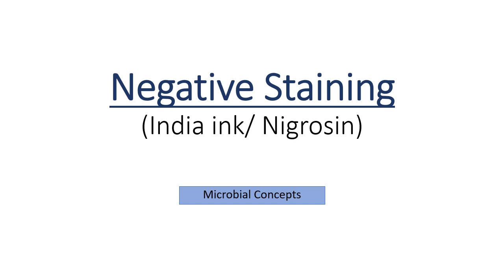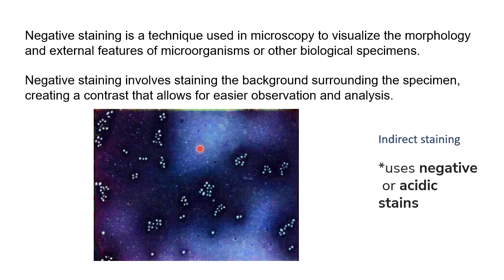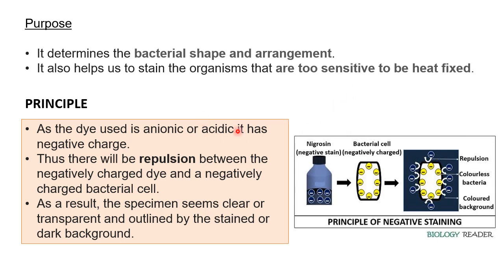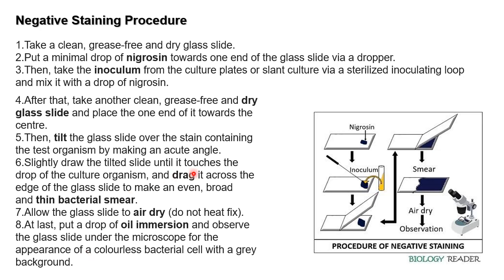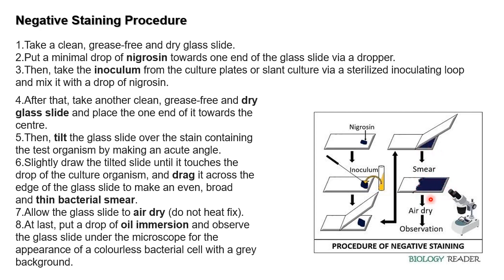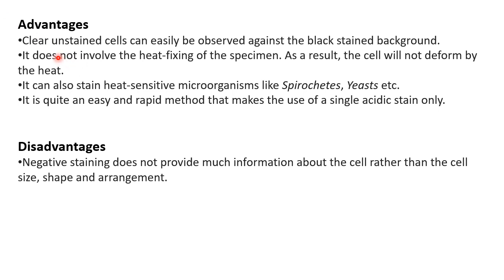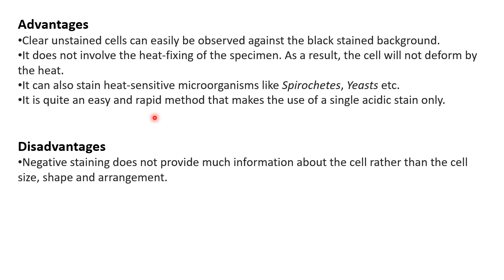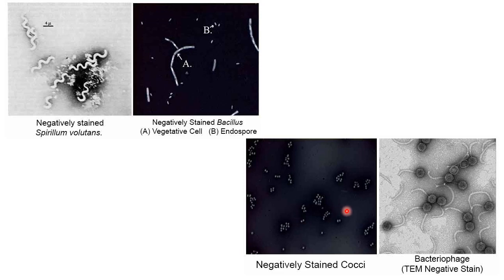Negative staining | First year microbiology basics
VIVA QUESTIONS
1. What is the principle of negative staining?
2. 2 examples of negative stains
3. Do we heat fix in this method?
4. Does this method help in differentiating 2 different bacterial cultures?
5. What gets stained in this method?

Enjoy learning